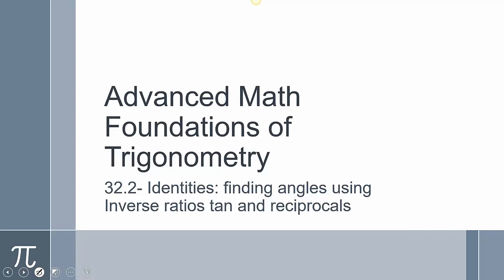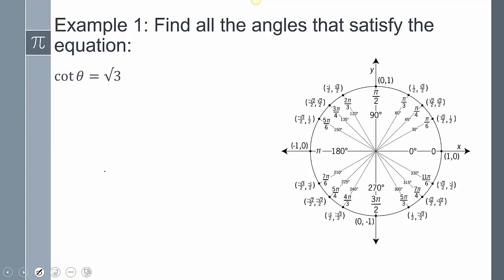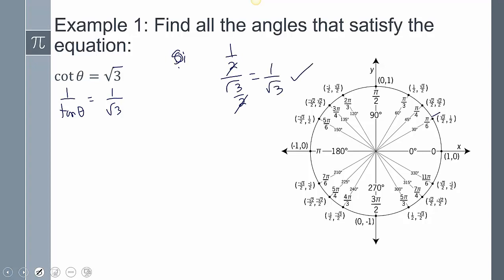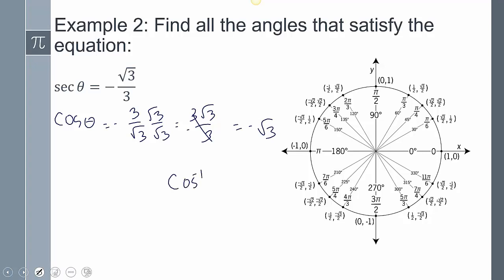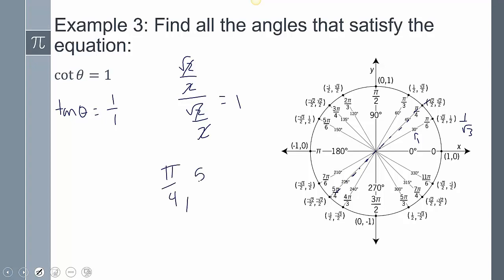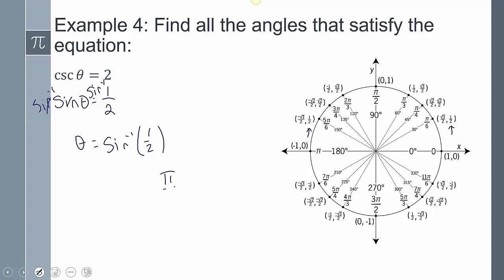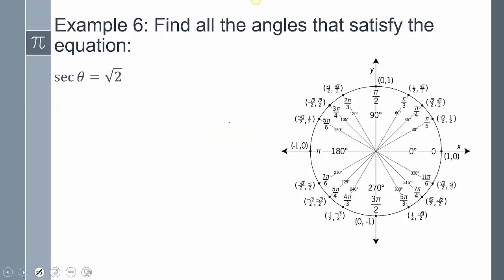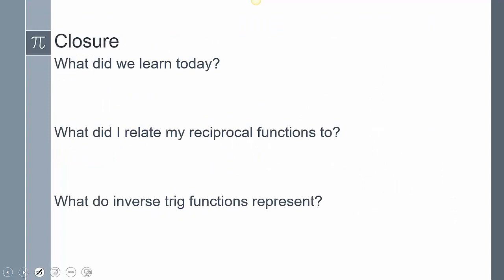Precalculus- Lesson 32-2 Foundations of Trigonometry: Unit Circle inverse ratios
Finding the angles from inverse trig ratios. Focusing on the unit circle